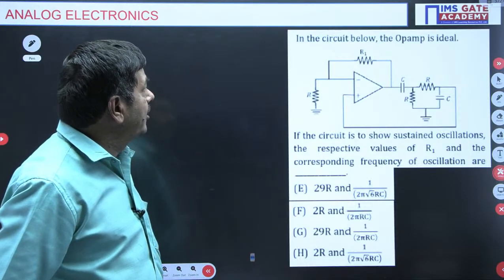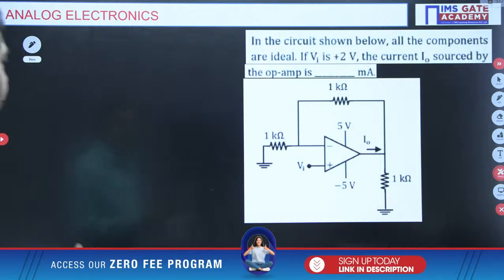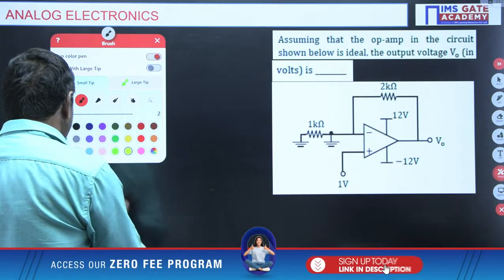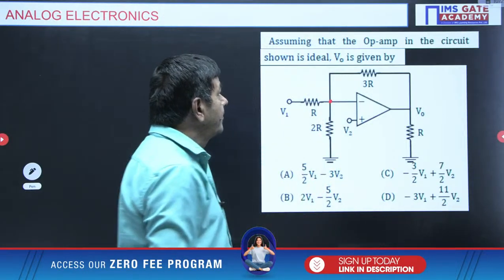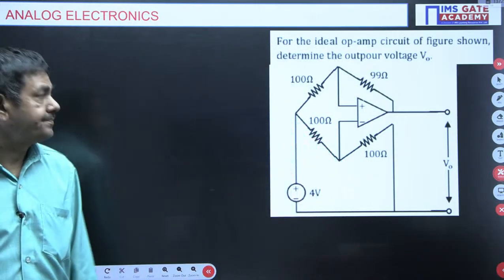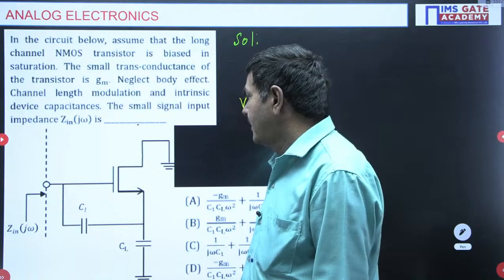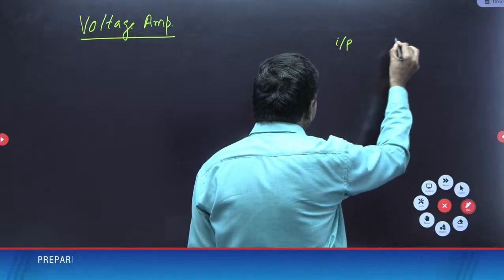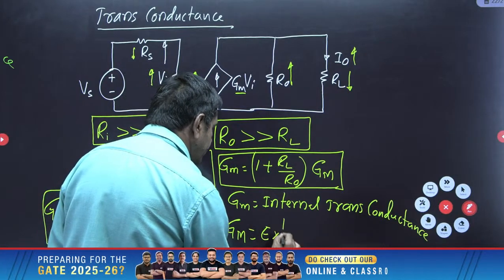GATE 2025 Score Booster | Analog Electronics Solved Questions-2 | 3 Hrs Marathon | Gopal Rao